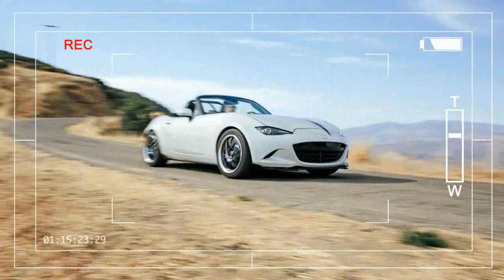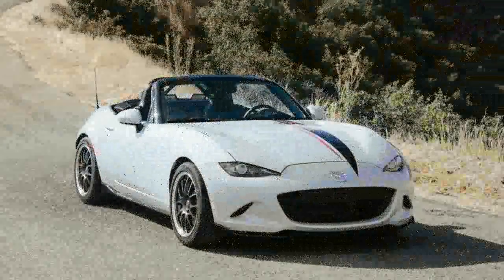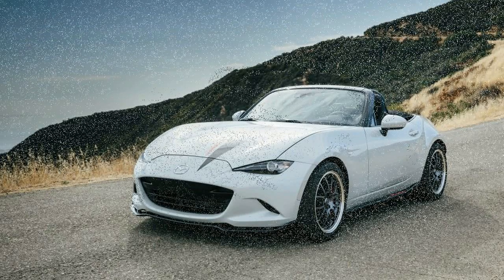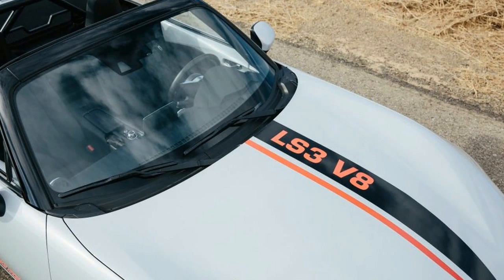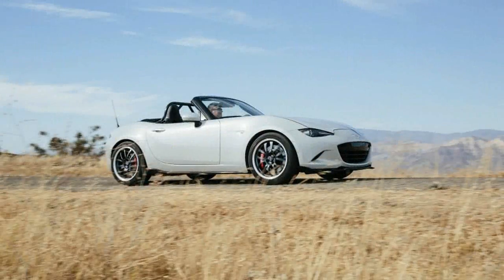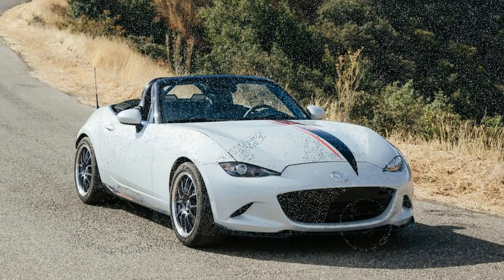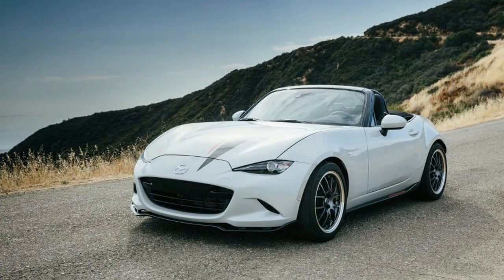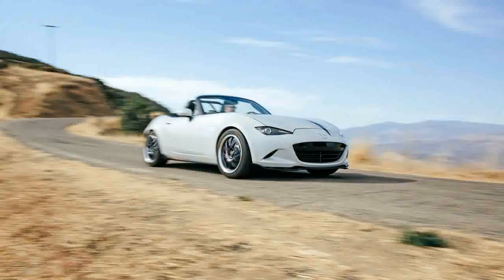Watch Now!! Mazda MX 5 Miata Habu V Price and Spec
Watch Now!! Mazda MX 5 Miata Habu V Price and Spec - Perversion is the essence of American culture. It’s taking something built for one purpose and supercharging the designers’ original intent, often literally. It’s a 1953 Studebaker Champion that goes 249 mph, or a 1975 Ford F-250 with flotation tires that crosses rivers and crushes cars. It’s taking a small country’s agrarian, 18th-century constitution and growing an industrial, transcontinental 21st-century superpower under it. So here, in the tradition of land-speed-record Studes, the Bigfoot monster truck, and ­Marbury v. Madison, comes Flyin’ Miata’s 2016 MX-5 with a stonkin’ V-8 in its nose.

 Mazda MX 5 Miata Habu V $25,790

Popular Post !